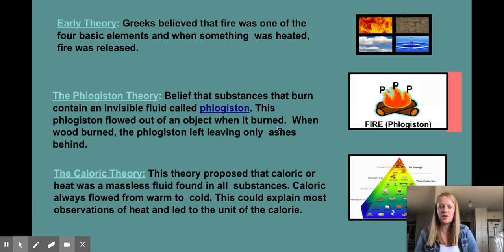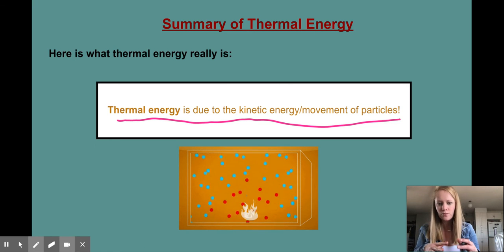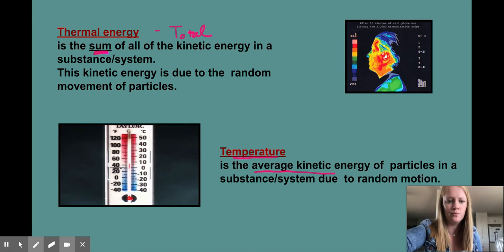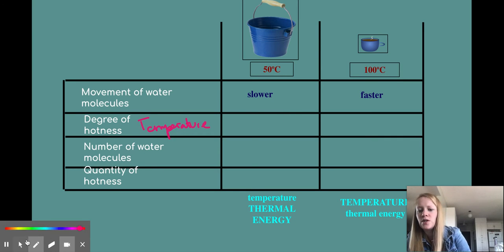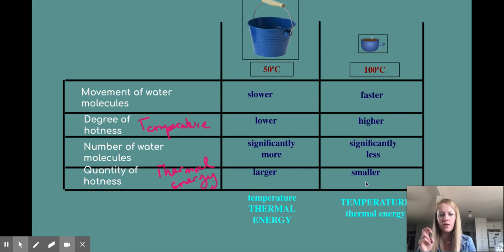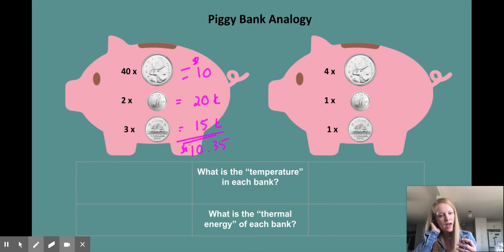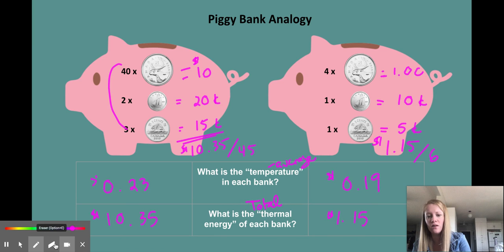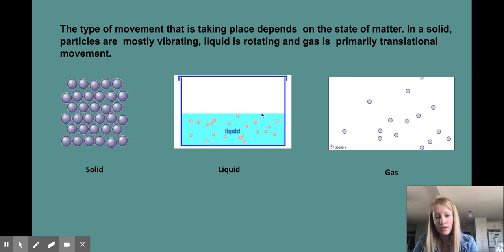Theories of Heat, Temp vs Thermal Energy